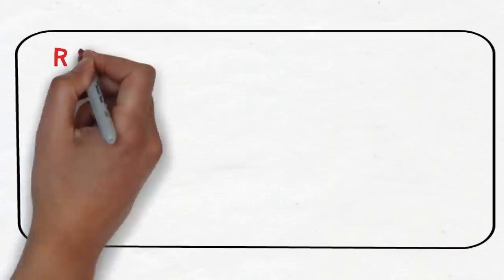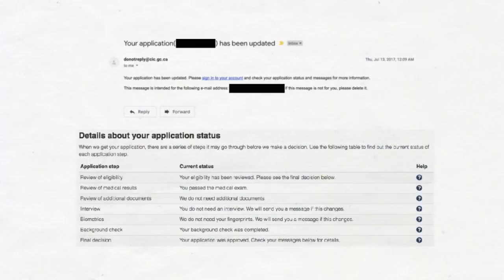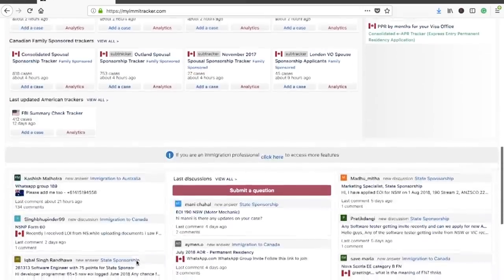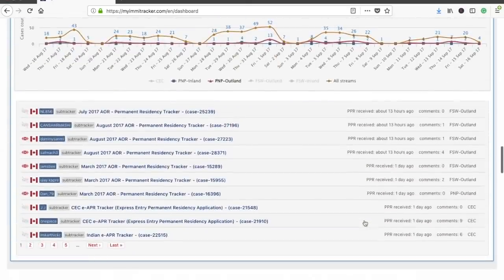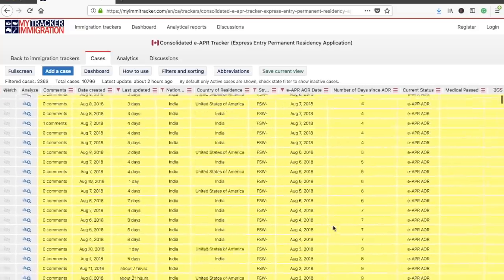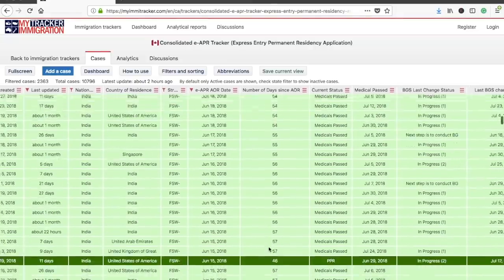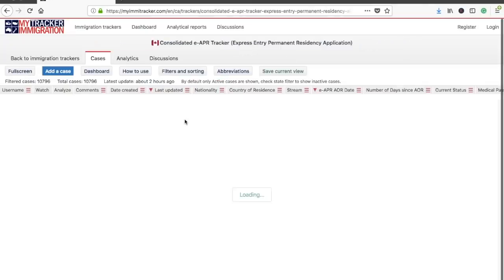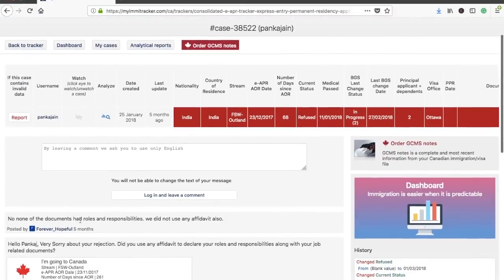Realistic Processing Timelines (Canada Express Entry)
This video is about what happens after submitting an application., `how much time does each step take.